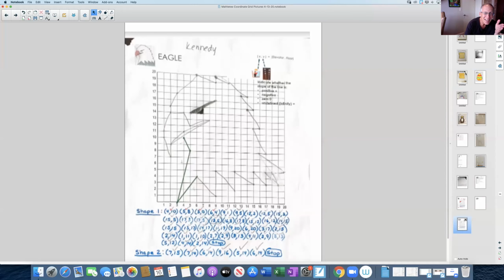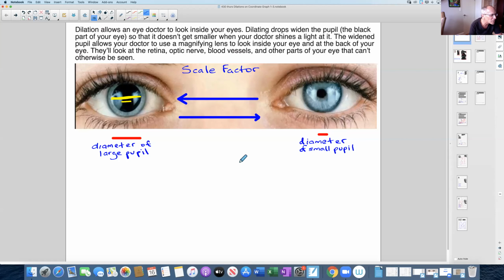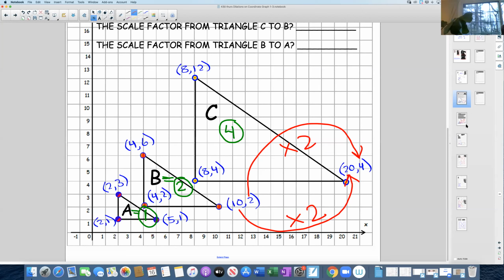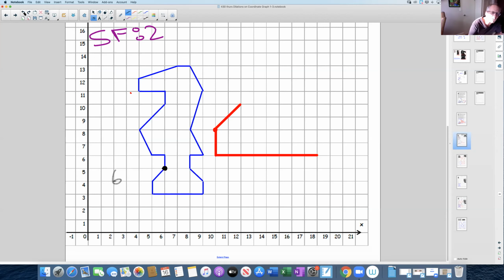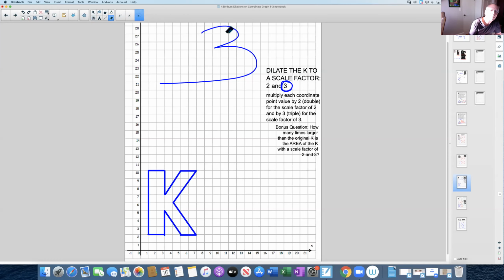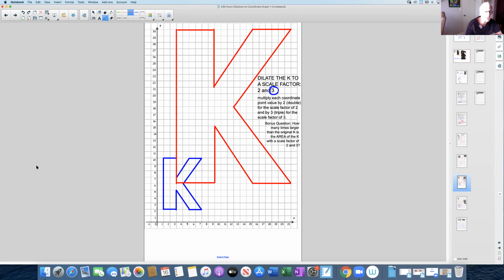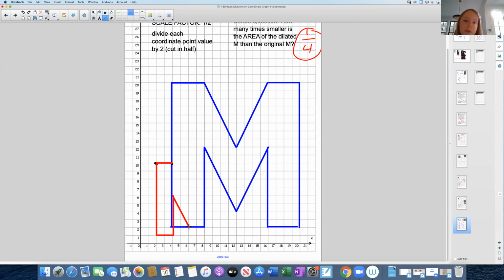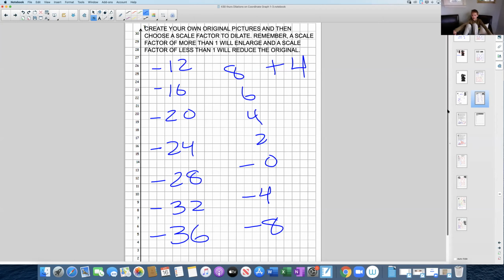April 16, Thurs 4:30p, Dilations on Coordinate Grid